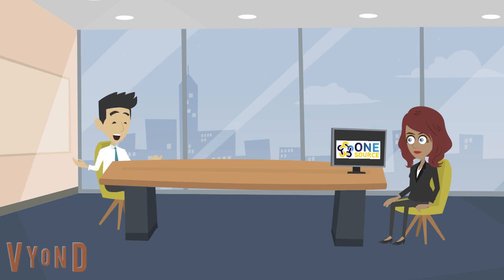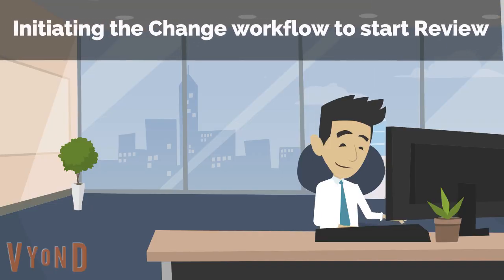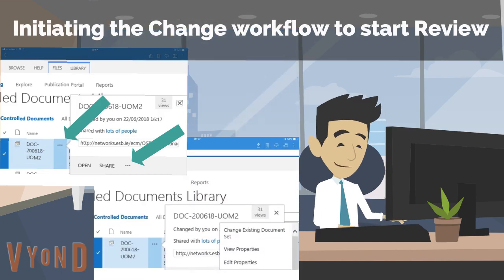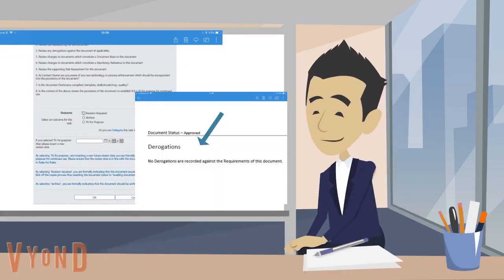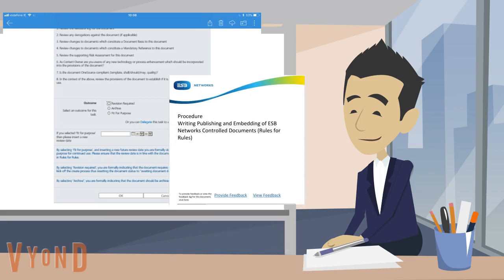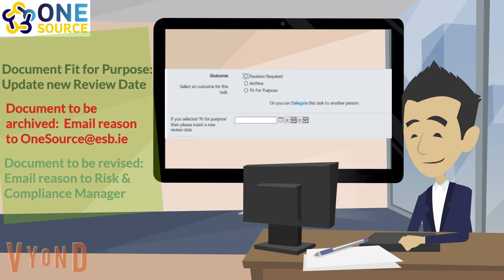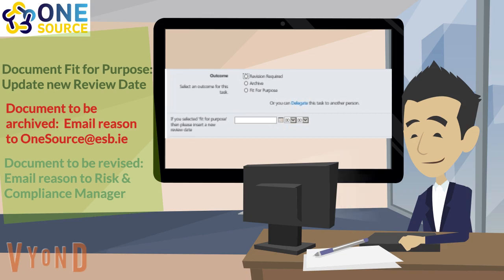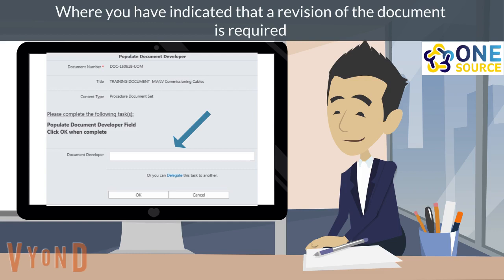Carrying out reviews of Published DocumentsV2